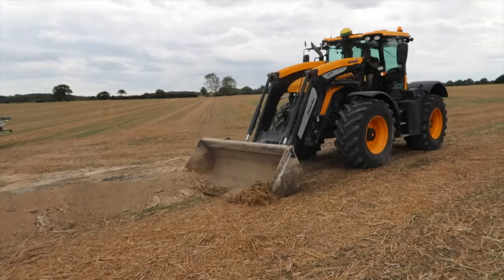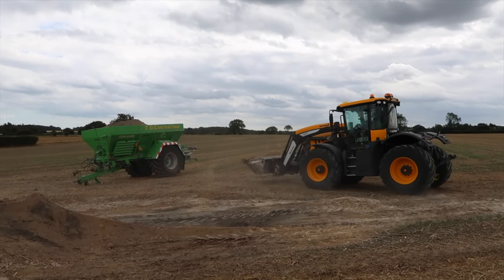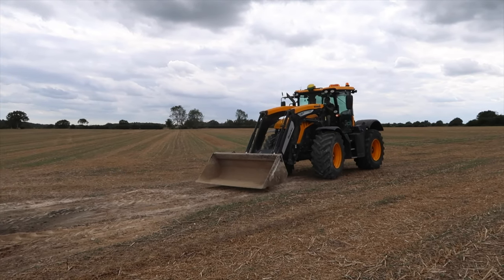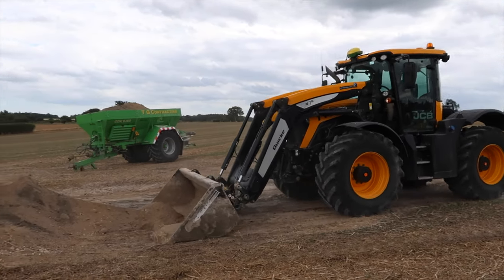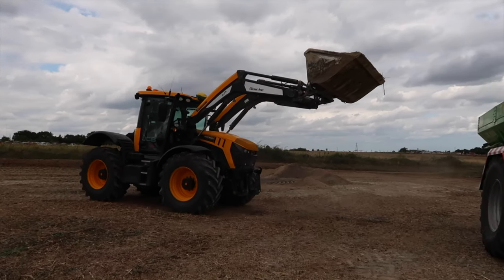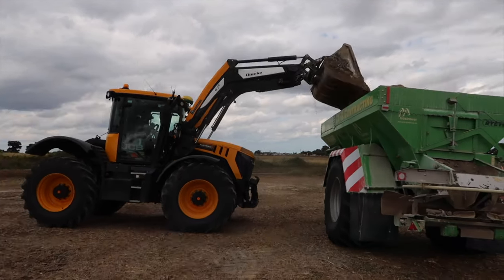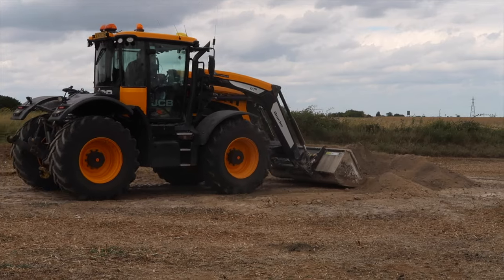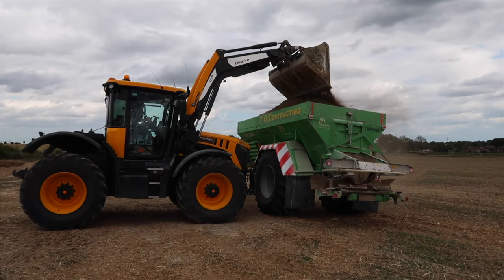Spreading Lime With A JCB Fastrac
In today's episode of Olly's Farm we visit a local lime spreading contractor at work, Enjoy!